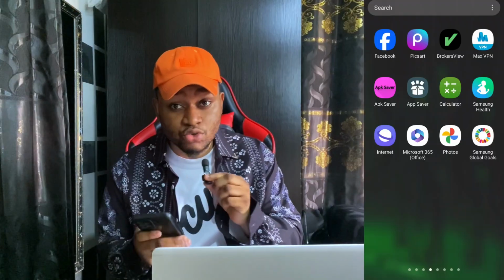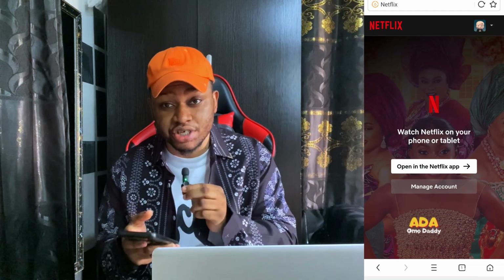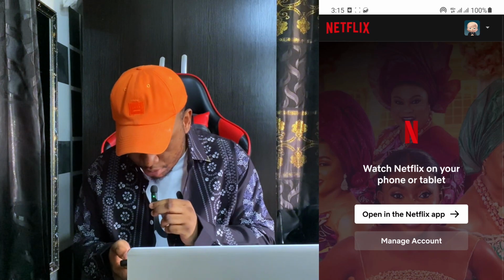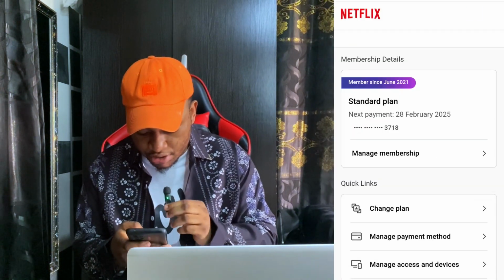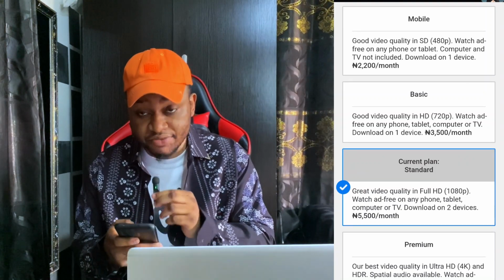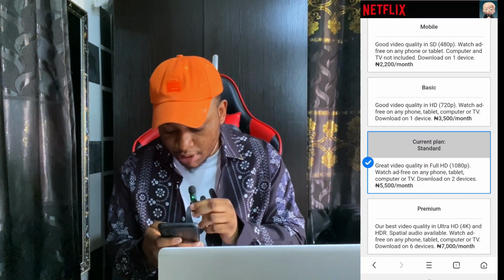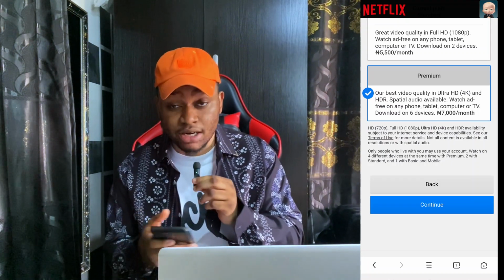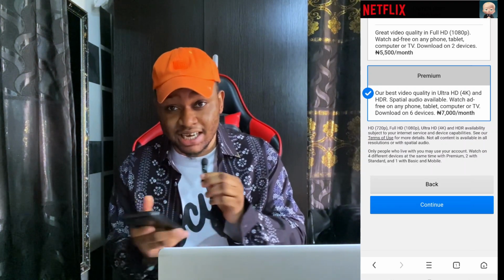How to Change Plan in Netflix!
This video guide you on an easy step-by-step process to change your plan on Netflix easily. Whether you want to upgrade or downgrade your Netflix plan, this video will help you do just that. So make sure to watch this video till the end

Follow these simple steps:

1) Login to Netflix from a browser
2) Tap on the Menu icon at the top
3) Go to Accounts
4) Scroll and find the option called change plan
5) Choose your desired plan
6) Confirm the changes

7) This way, you can change your plan on Netflix easily

Chapters -
00:00 introduction

00:22 login from browser

00:37 how to change plan in Netflix

01:19 outro

SIMILAR VIDEOS -